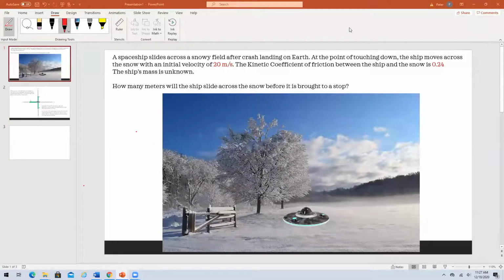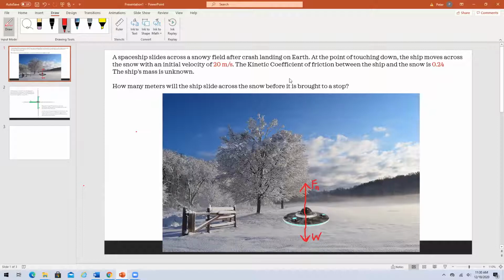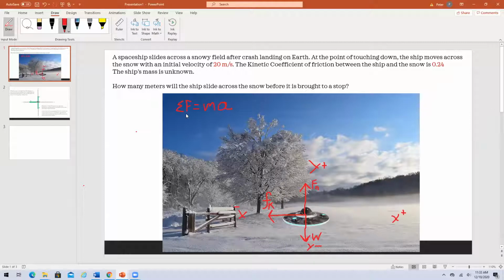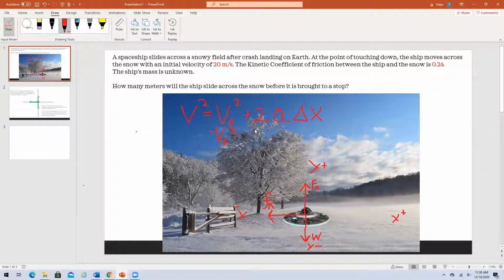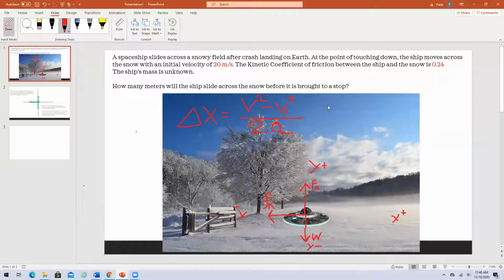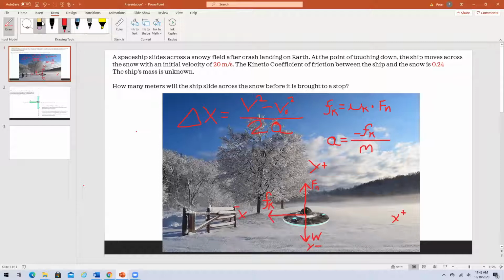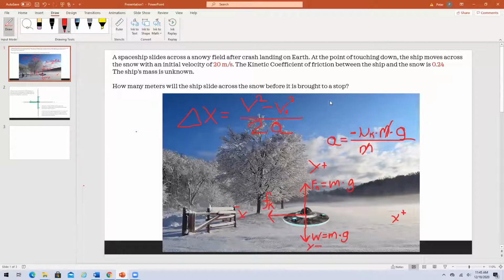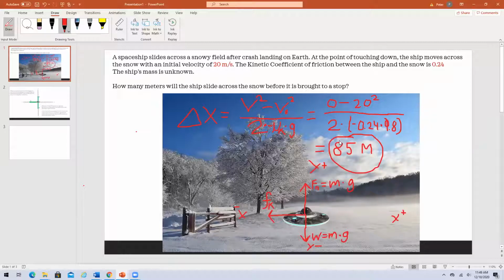Solving for displacement with kinetic friction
In this problem we will see an object's velocity change from its initial value to zero as kinetic frictional force creates an acceleration opposite the direction of displacement.

Also, there's a cool spaceship.